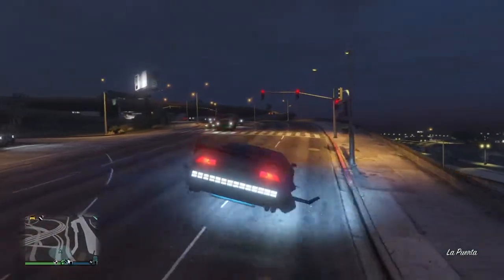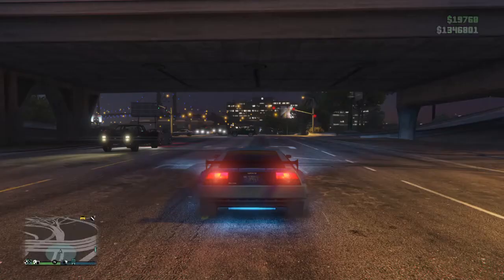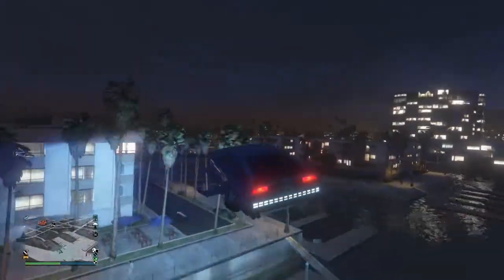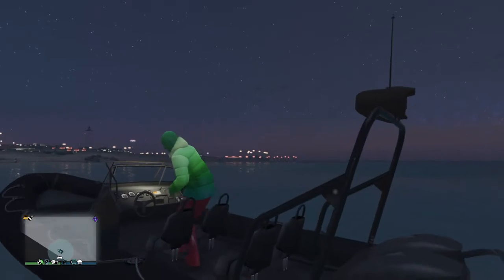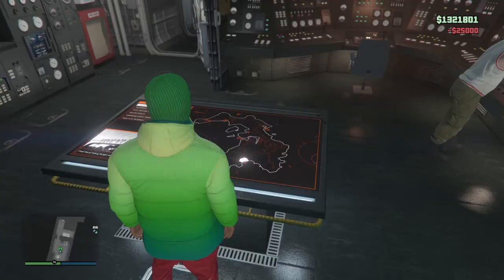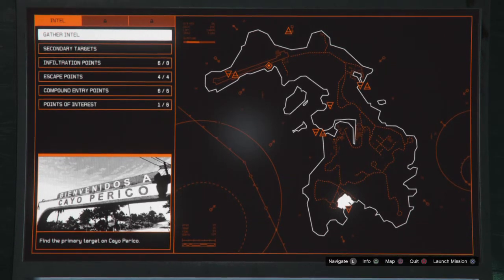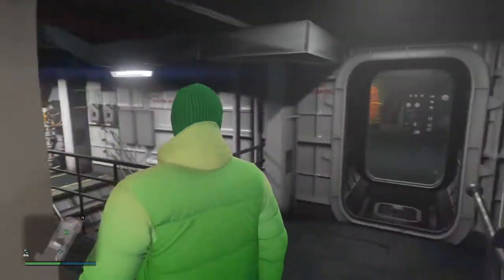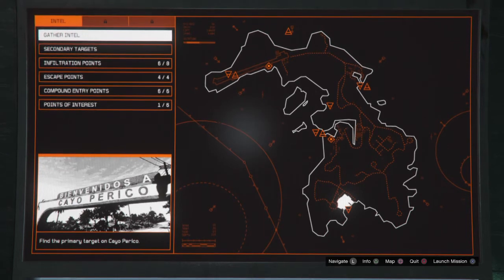HOW TO GET MONEY FAST GTA 5 ONLINE !!!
if you became rich from this comment I AM RIIIICHHHH